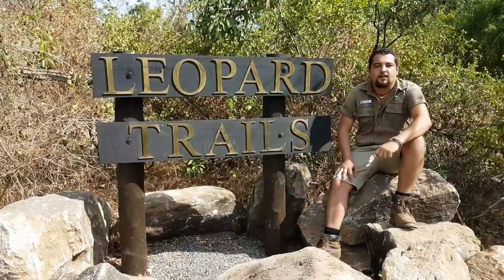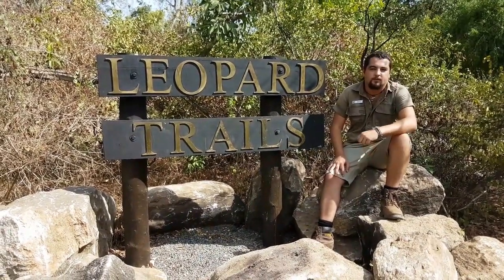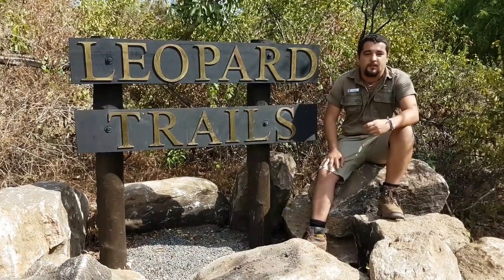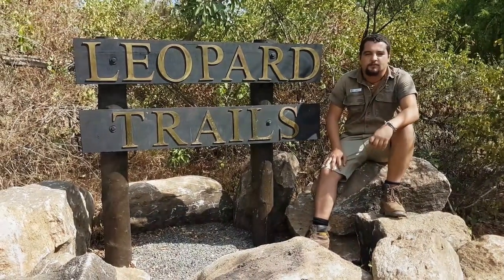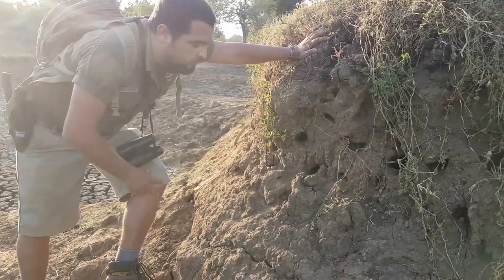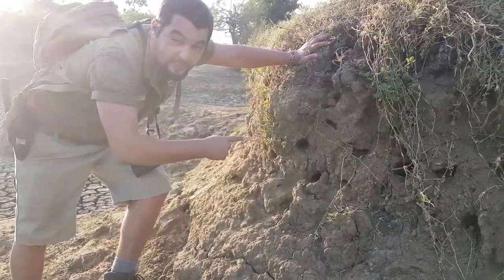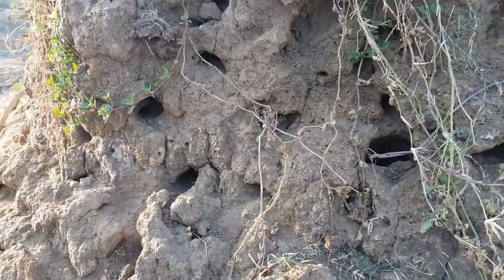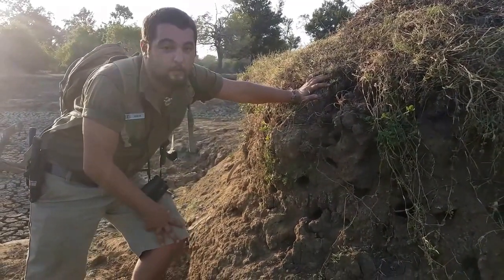Nesting green bee eaters | Yala national park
At Leopard Trails, we are proud to have what has been described as the best in-house guiding team in the country. Internationally qualified and highly experienced, our guides provide an interpretive safari that is educational, fun and at times, exciting! In the coming months, we will showcase this guiding experience through the lens of a camera phone. Join Leopard Trails guide Arran Sivarajah on an advanture into Sri Lanka's Yala National Park and Wipattu National Park, with guest appearences from other members of our team as well. Let us know your thoughts on our first video production.